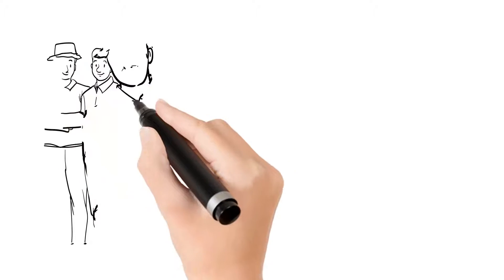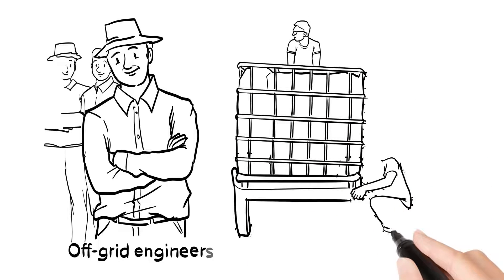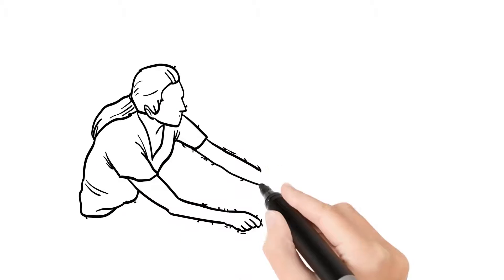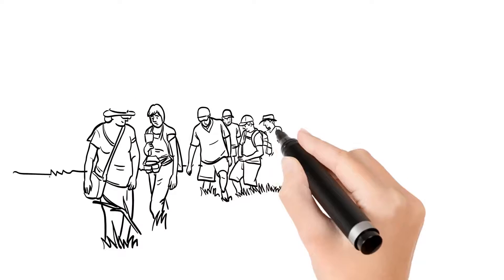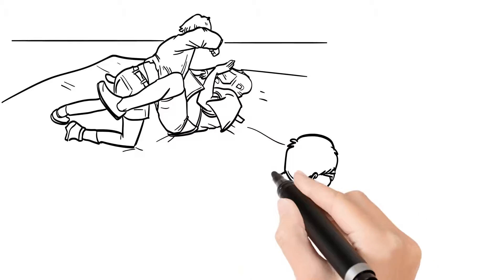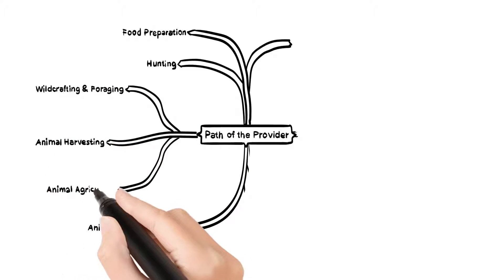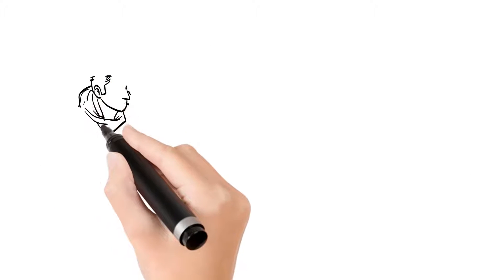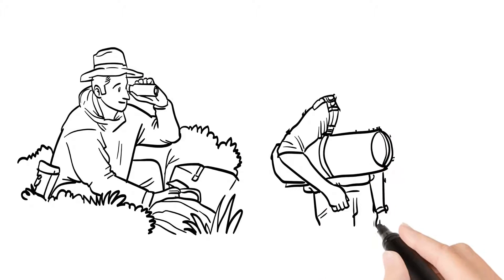Explanation of Foundation Paths at The Human Path Survival School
What are the foundation paths?  They include primitive engineering, field medic skills, sustainable agriculture and nutrition and advance-party skills to help set up herbal medics projects.